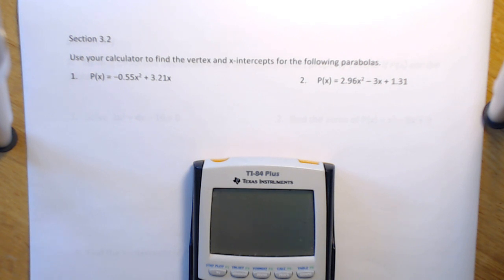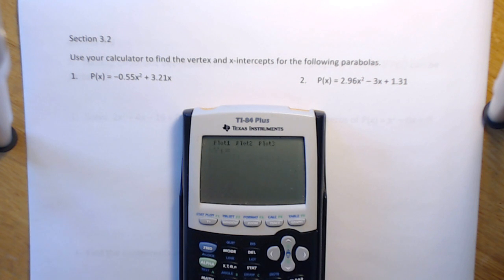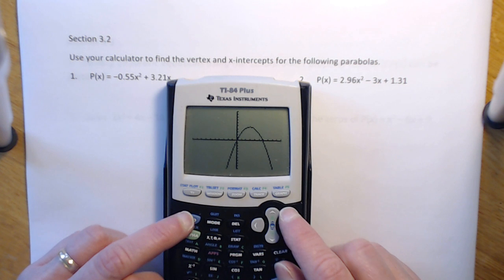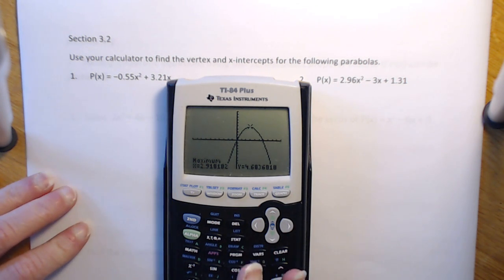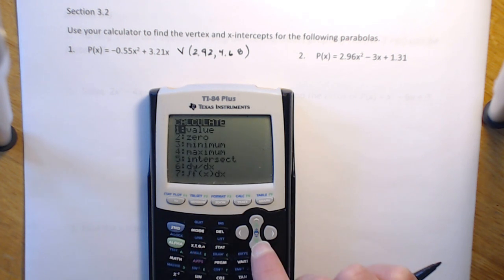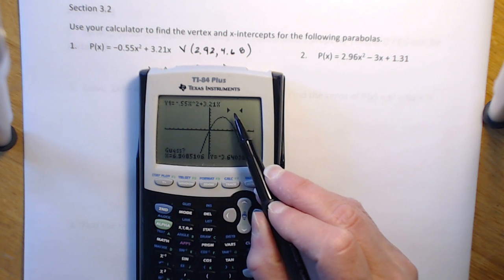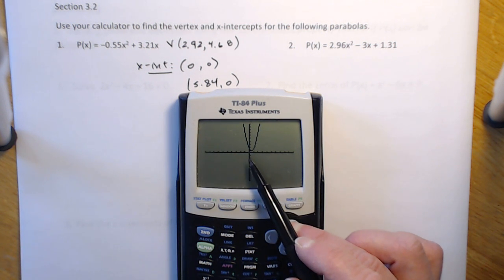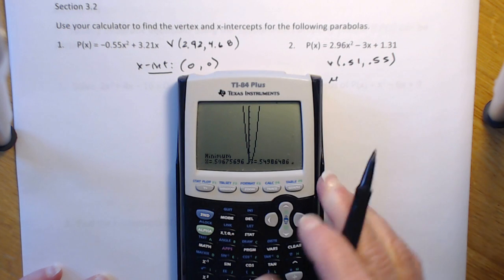Section 3 2 Max Min and Zeros on the Calculator